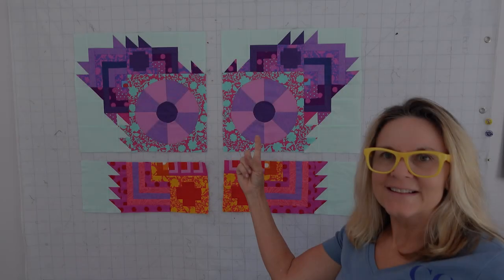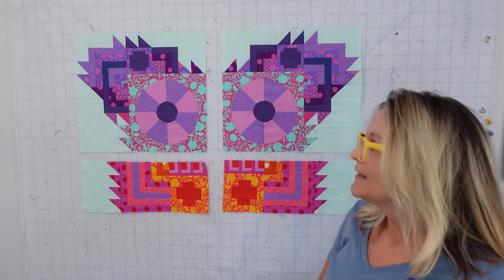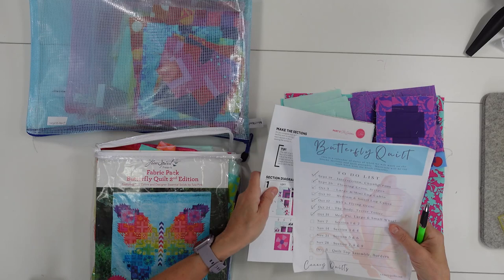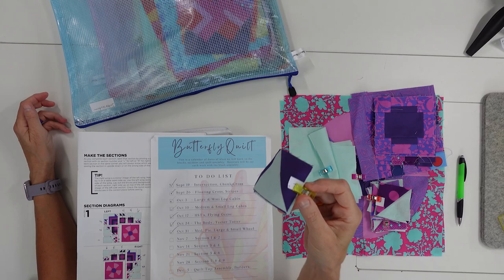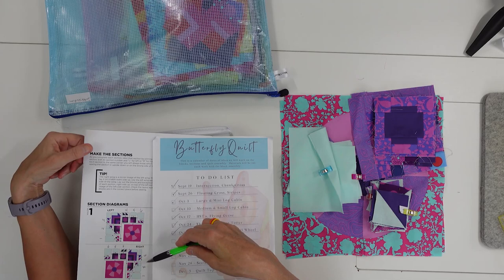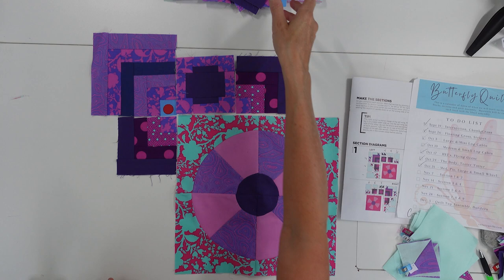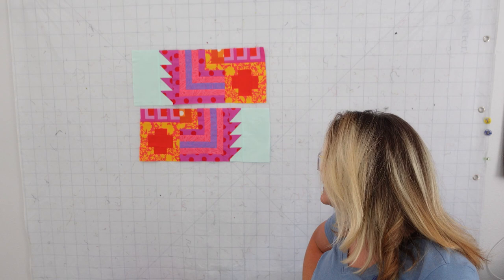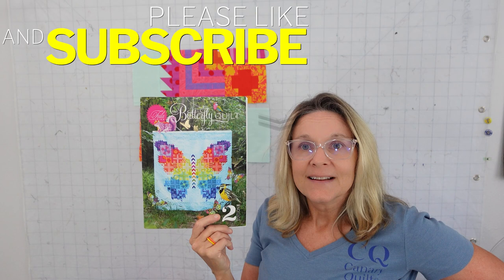On to the Sections of the Tula Pink Butterfly Quilt, Sections 1 & 2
Sew Along with us as we put together this beautiful Tula Pink Butterfly Quilt.  Today's video we go through Sections 1 & 2!  We are starting to build the butterfly!

Each time you shop via my links you support my small business and we are honored to have you as part of our quilting family!

2.5" Half Square Triangle Paper
Chain Piece Thread Cutter
Quilt Block Easel
Cordless Iron
Quilt Clips
Alphabitties
6" square quilt ruler
Rotary Cutter
Zipper bag see through for organization

Thank you so much for your support and watching this video!